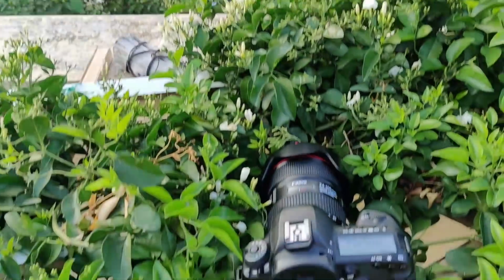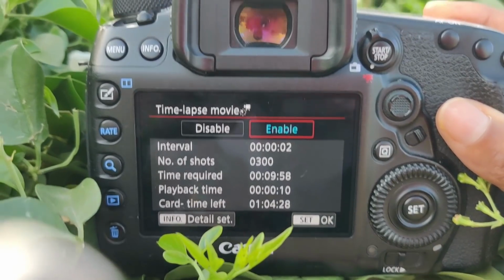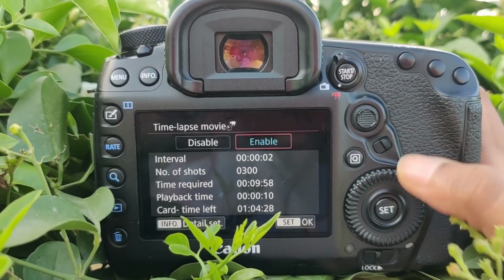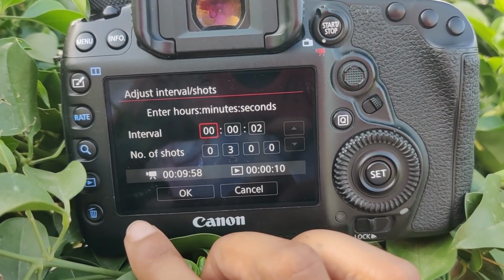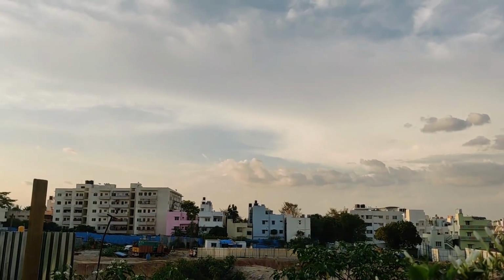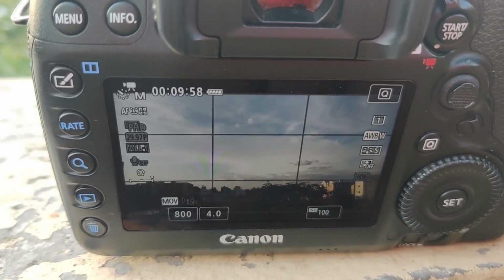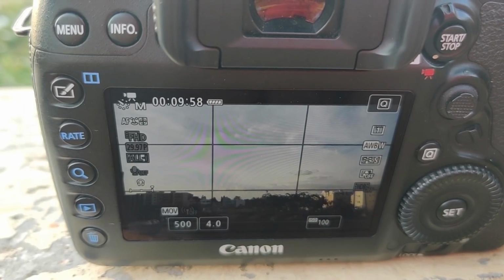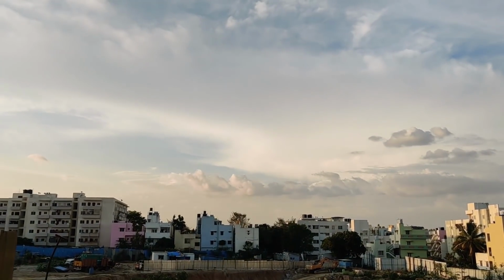Time Lapse tutorial with settings | B612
Here's how to shoot a time lapse in your DSLR with the settings explained in simple terms! If you tried shooting a time lapse, do share it on instagram and tag me @thamizhselvi_
Here's how i edit my pictures within seconds! Hundreds of presets and special effects all in one application.
do not forget to give a try on B612, install and have fun!